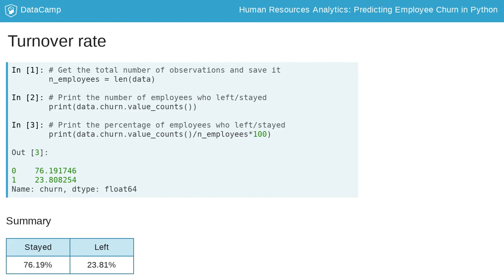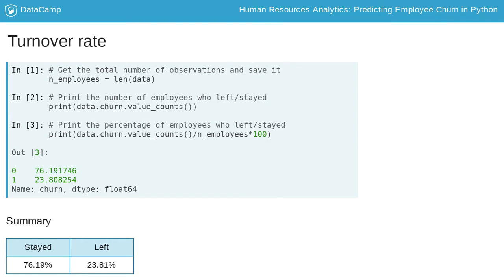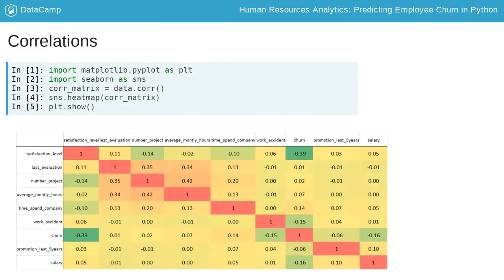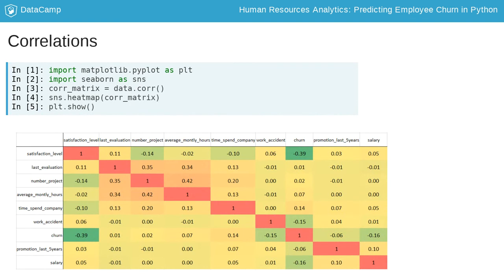Python Tutorial: Descriptive Statistics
Want to learn more? at your own pace. More than a video, you'll learn hands-on coding & quickly apply skills to your daily work.

So now our dataset is ready to develop a predtictive algorithm. But before then, let's first get some quick descriptive insights.

The variable that is providing information whether an employee has left the company or not is the column **churn**. Basically, if the value of this column is 1 then an employee has churned, and if it is 0 then we have not obsereved turnover in this case. To calculate the turnover rate we have to count number of times this variable has the value 1 and 0 and then divide it by the total. If we multiply the result by 100 then the outcome will be the % of employees who left and stayed. This task is again accomplished in 3 steps:
 - First we get the number of all the emplyees, which is basically the length of our data,
 - Then, we count 1s and 0s in the column churn,
 - Finally, we divide the counted values by the number of employees and multiple by 100 to get percentages.

As you can see around 76% of our emplyees stayed, while 24% have churned. Thus, we conclude that turnover rate is 24%.

Next, we are interested to learn what are the variables that are in a positive or negative linear relationship with our target. To see that, we will first of all develop the correlation matrix using the `corr()` method provided by **pandas** and then visualize the matrix using the `heatmap()` function by seaborn, a statistical visualization library. As you can see the target varaible **churn** has the highest negative correlation with satisfaction level. This shows that the increase in satisfaction level is associated with decrease in probability of turnover.

Now it's your turn to practice.